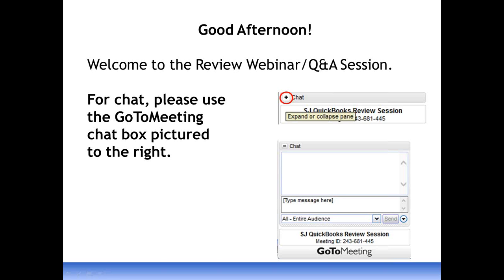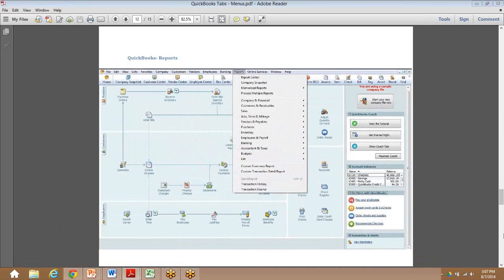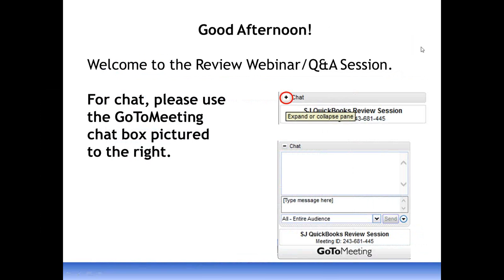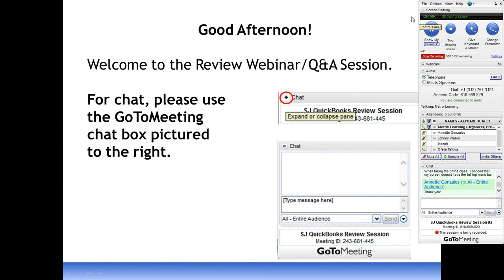San Jose QuickBooks Review Session - 12pm